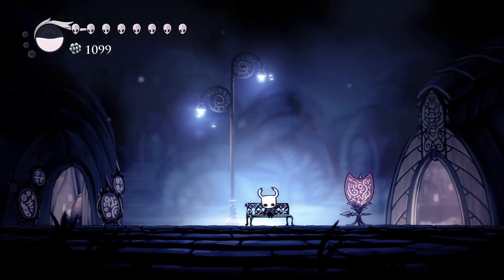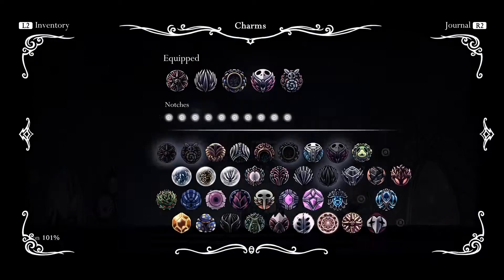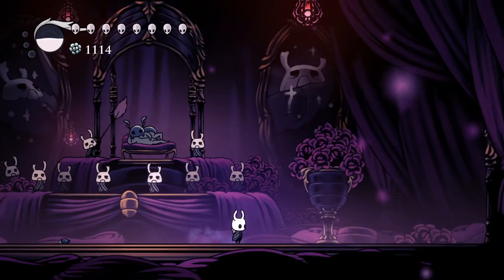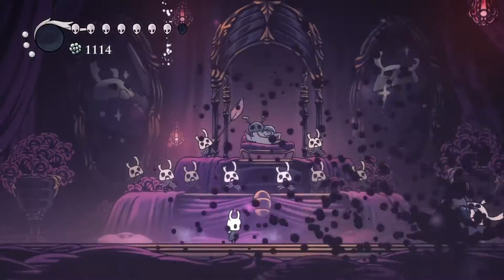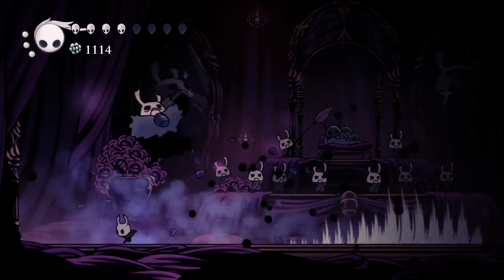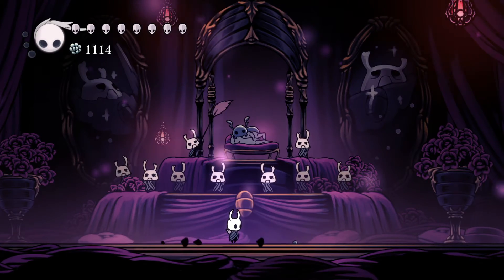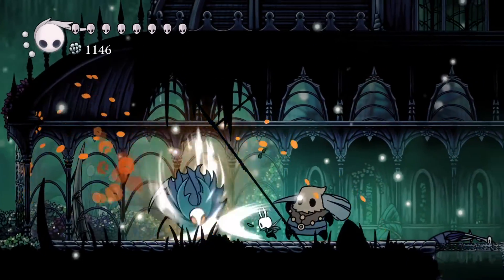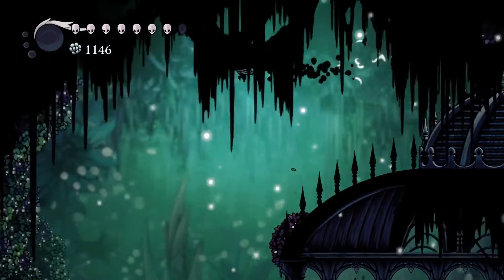Hollow Knight - Episode 35: A Zote Turkey